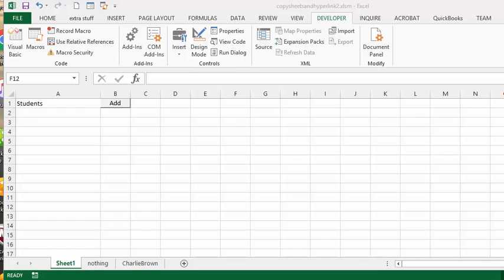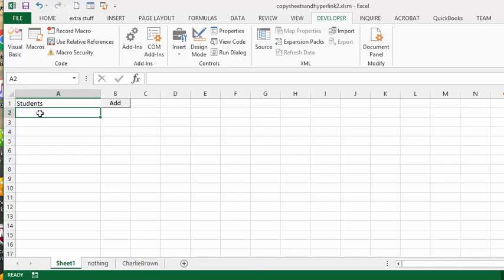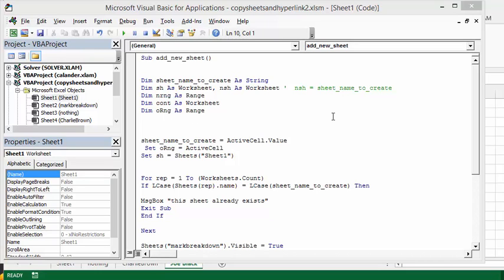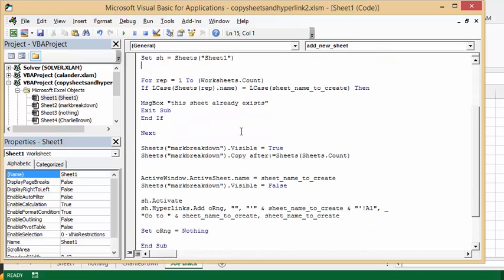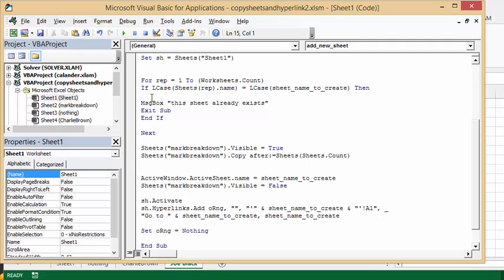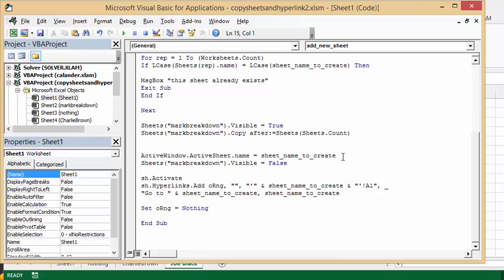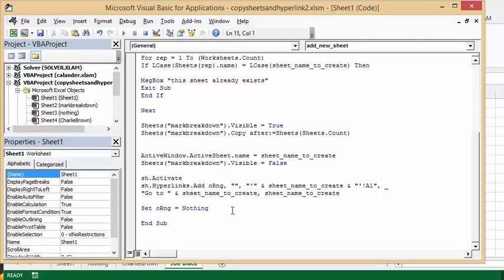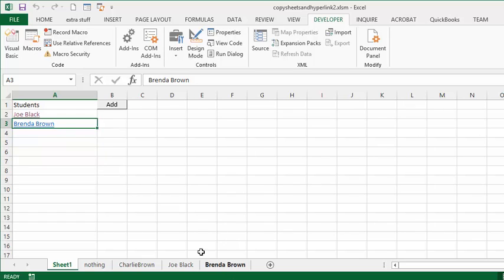How to Add and Hyperlink new sheets with VBA in Excel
How to Add and Hyperlink new sheets with VBA in Excel.  Add new sheet based on the cell selected. Hyperlink the new sheet to the original cell.  Check out my Introduction to VBA for Excel – one hour video

easyexcelanswers

Sub add_new_sheet()

Dim sheet_name_to_create As String
Dim sh As Worksheet, nsh As Worksheet '  nsh = sheet_name_to_create
Dim nrng As Range
Dim cont As Worksheet
Dim oRng As Range

sheet_name_to_create = ActiveCell.Value
 Set oRng = ActiveCell
Set sh = Sheets("Sheet1")

For rep = 1 To (Worksheets.Count)
If LCase(Sheets(rep).name) = LCase(sheet_name_to_create) Then

MsgBox "this sheet already exists"
Exit Sub
End If

Next

Sheets("markbreakdown").Visible = True
Sheets("markbreakdown").Copy after:=Sheets(Sheets.Count)

ActiveWindow.ActiveSheet.name = sheet_name_to_create
Sheets("markbreakdown").Visible = False

sh.Activate
sh.Hyperlinks.Add oRng, "", "'" & sheet_name_to_create & "'!A1", _
"Go to " & sheet_name_to_create, sheet_name_to_create

Set oRng = Nothing

End Sub